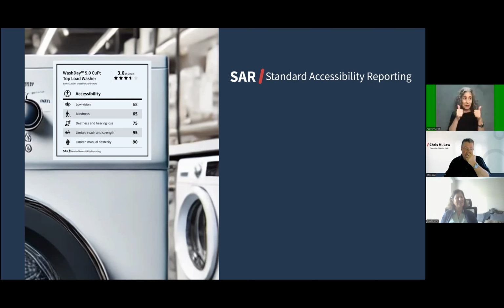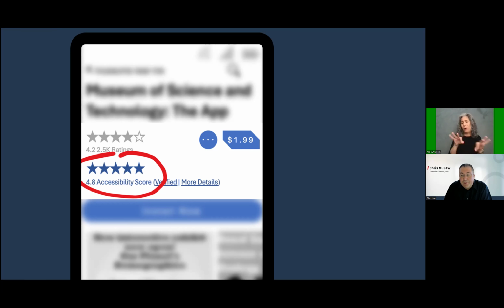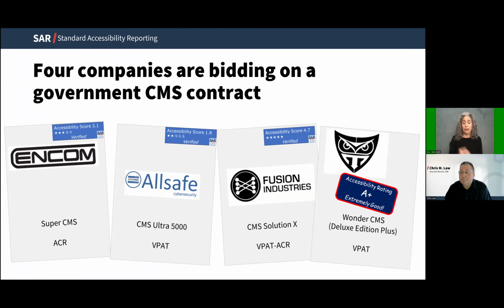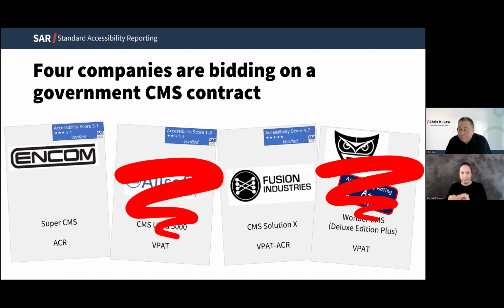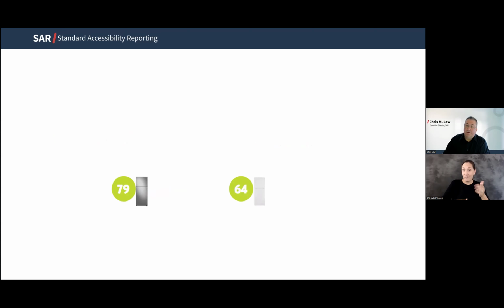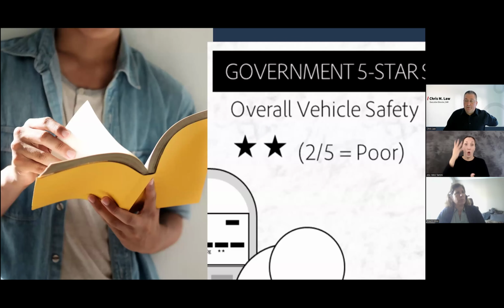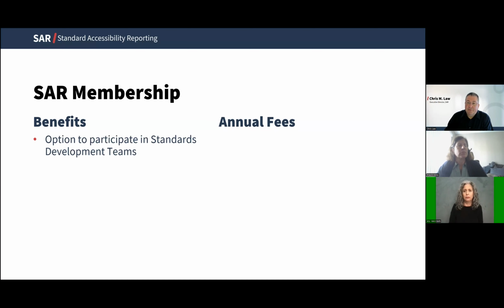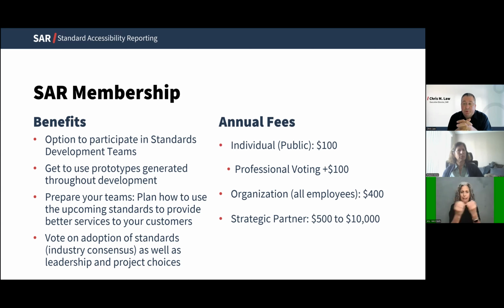An introduction to Standard Accessibility Reporting, Inc. (SAR)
Aired: September 18, 2024
12:00 – 1:00 PM EDT

Overview:
The idea has been around for decades: the development of a scoring and labelling system to let consumers know how accessible something is before they buy it. Informal conversations began at conferences in the late 1990s as the internet was gaining its foothold. At the same time we were all finding out that widespread implementation of accessibility was going to remain a problem for some time. More than two decades later, despite recognizable progress we are still, essentially, collectively aspiring to achieve a more widespread impact in accessibility.

From the consumer’s point of view, at present there is no accessibility score to tell you whether this $2 app will be accessible after you’ve bought it. Nor is there a score to tell the customer if that $800 washing machine will be accessible to blind users. For the corporate purchasing agent, there is no score at all (let alone a standardized score) on the VPAT/ACR to verify whether this $9 Million enterprise software suite will be accessible.

Standard Accessibility Reporting, Inc. was formed to change this situation. We formed in 2022 as a nonprofit member organization to develop scoring systems and validation methods as new industry consensus standards. Our members are developing these standards and at the same time educating the public and industry on the need for and utility of such a label on websites, apps, consumer technology products and more.

In our first official month of operation, July 2022, we delivered a webinar for IAAP introducing the concept. Since our inception our membership has grown, and in August of 2023 IAAP became a member of SAR (with SAR simultaneously becoming a member of IAAP).

In this free webinar, Chris Law will introduce SAR’s mission and immediate goals in accessibility reporting standards development. The production of new standards will help consumers identify which products and apps are winning in the accessibility game. IAAP members can get involved with SAR’s projects. The benefits of participation and membership will be presented. The webinar will include time for audience Q&A.

Speakers: Chris M. Law, Executive Director, SAR & Consultant, Accessibility Track. Introduction by: Pina D’Intino, First Vice President of the Board of Directors, SAR, Active IAAP project member, former IAAP GLC member, & Consultant, Aequum Global Access